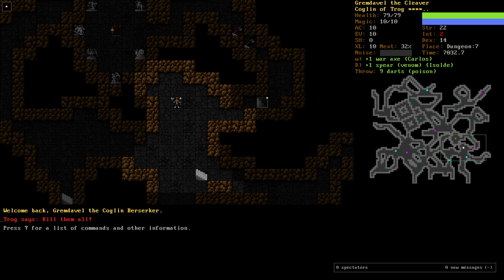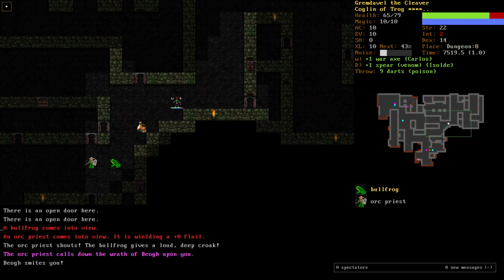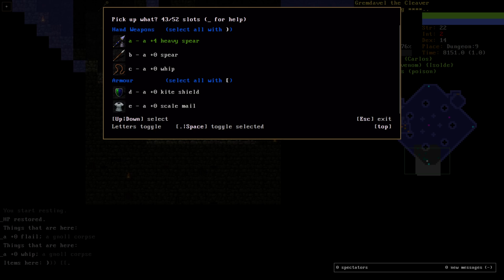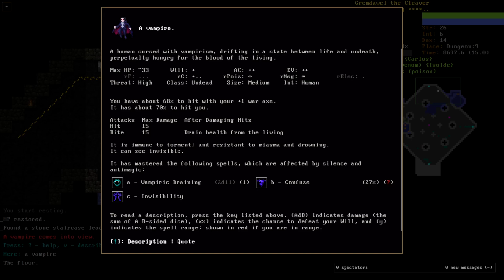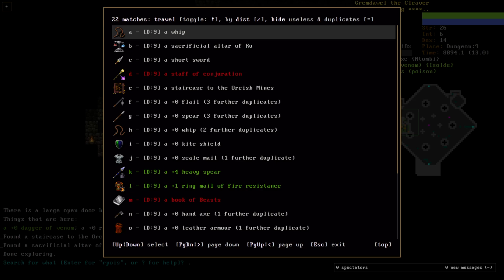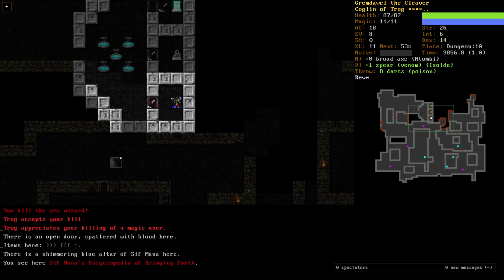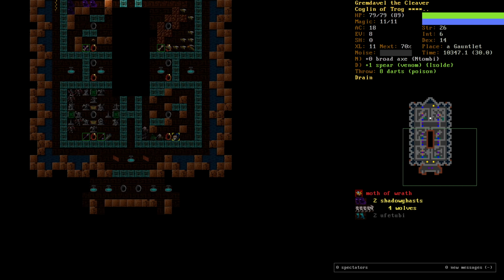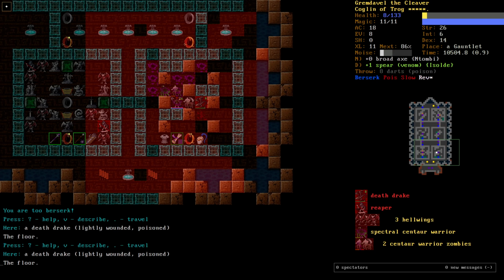Dungeon Crawl: Stone Soup -- Episode 3: Dark Miasma -- Coglin Berserker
Let's Play of Dungeon Crawl: Stone Soup v0.32: Coglin Berserker
Episode 3: Dark Miasma

We carefully work our way down, coming across some nice new weapons along the way, but will they be enough to make it through the gauntlet?...